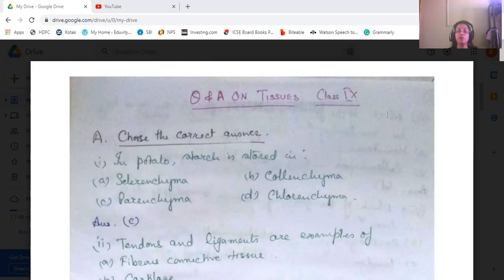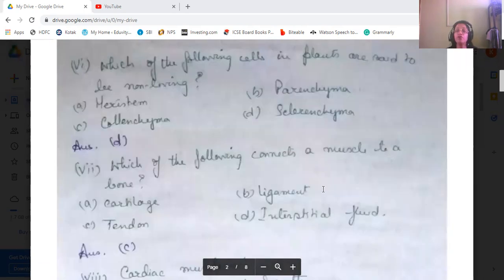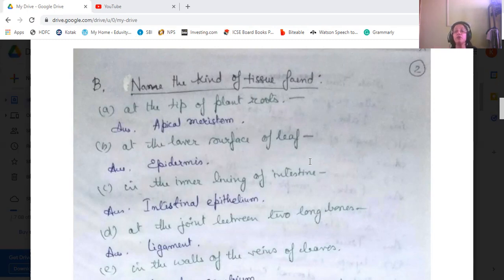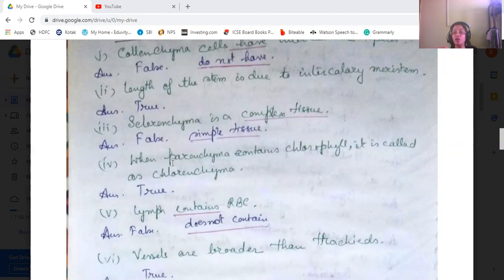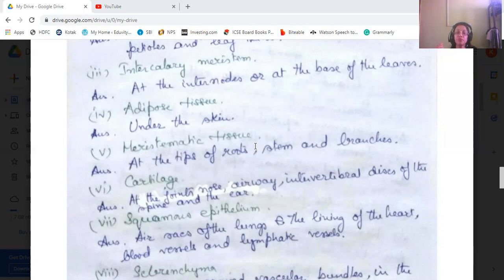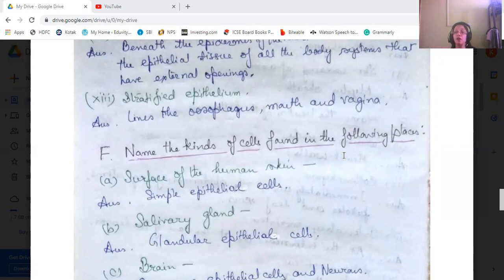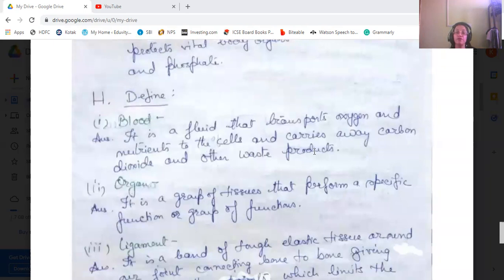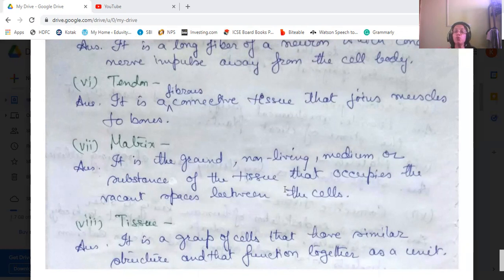Q And A On Tissues, Part I, ICSE, Class IX.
A. Choose The Correct Answer.
B. Name The Kind Of Tissue Found.
C. State True And False.
D. Give One Word For.
E. Name The Location Of The Following.
F. Name The Kind Of Cells Found.
G. State The Functions Of The Following.
H. Definition.